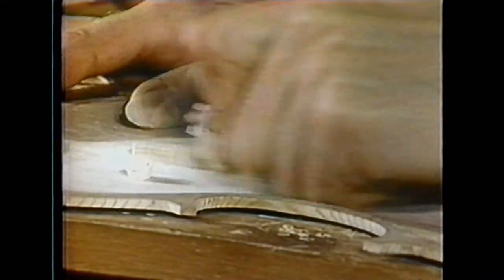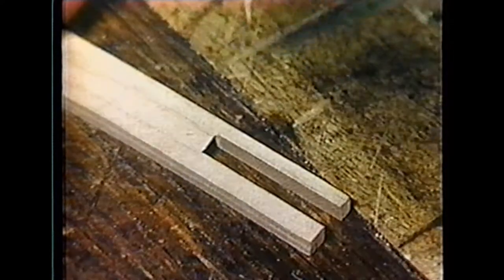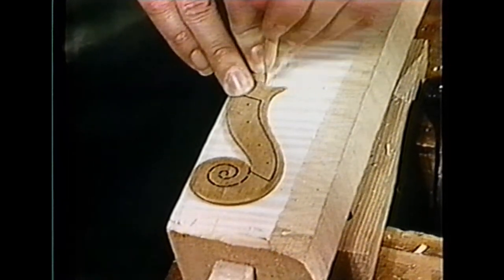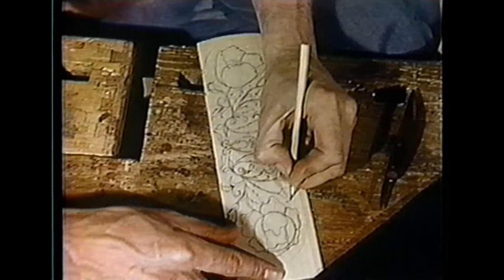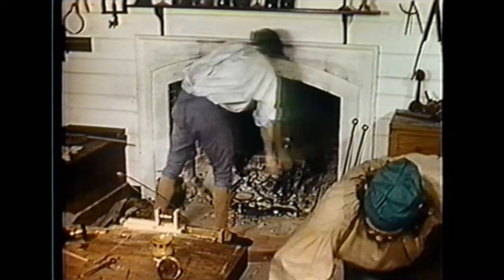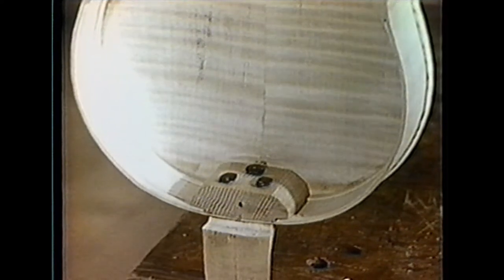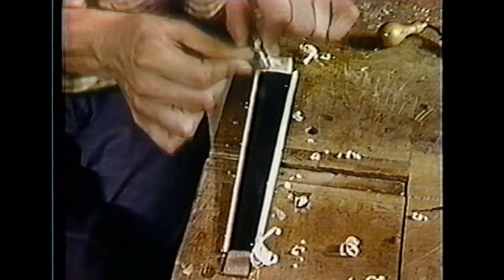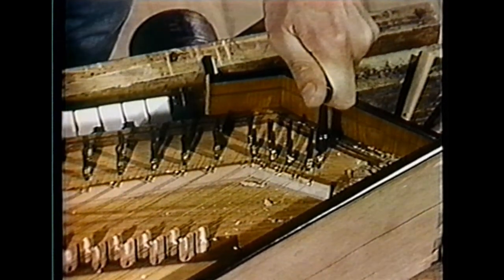Colonial Williamsburg Instrument Making -P3- Spinet and Violin